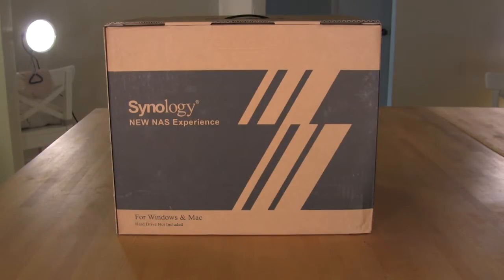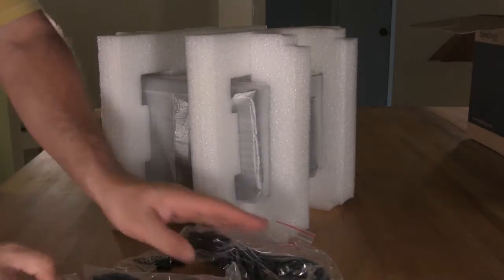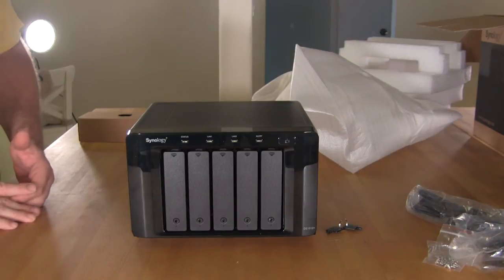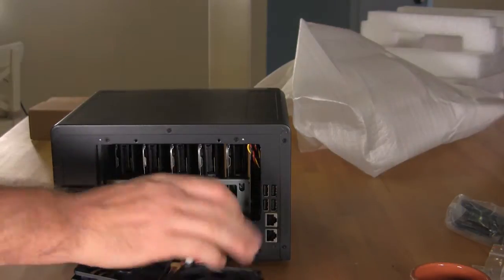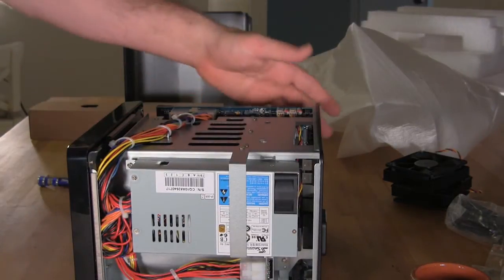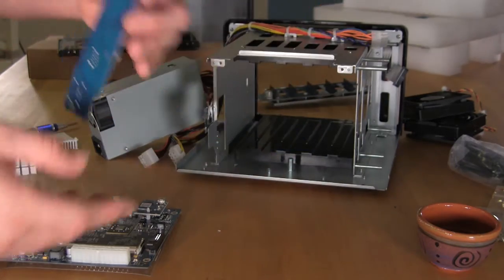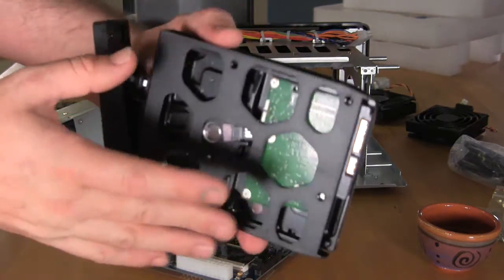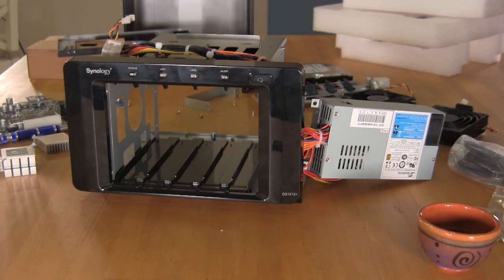Synology DS 1512+ Design, Features and Build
We take a look at Synology's DS1512+ NAS devices and talk about its design, features and some of the hardware that makes it go.